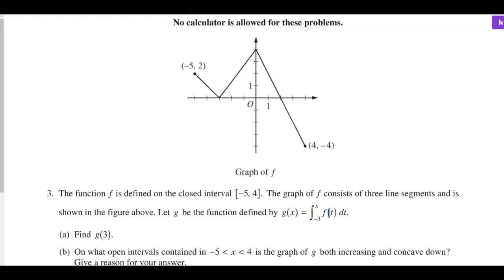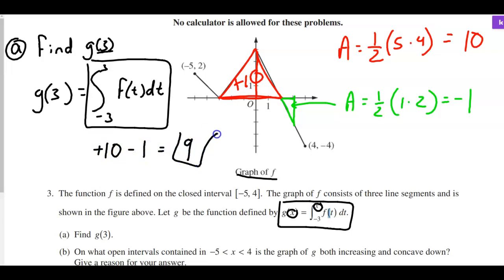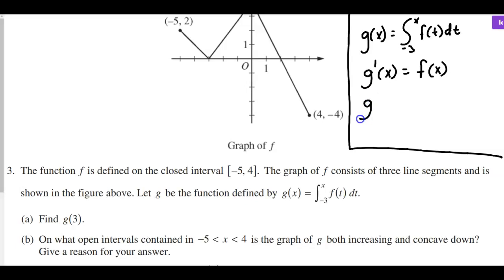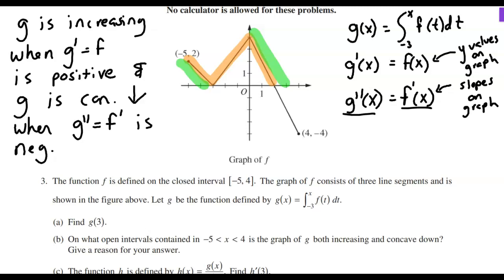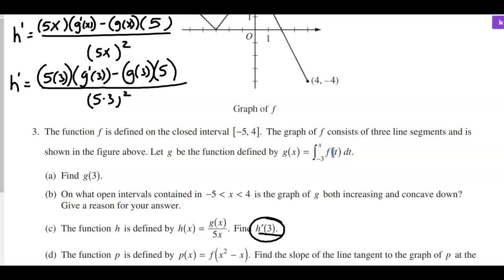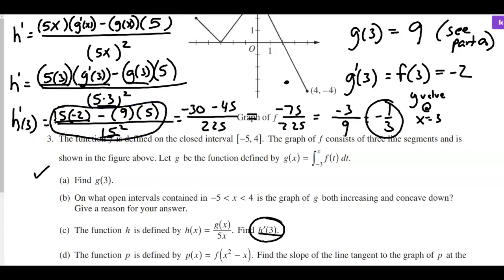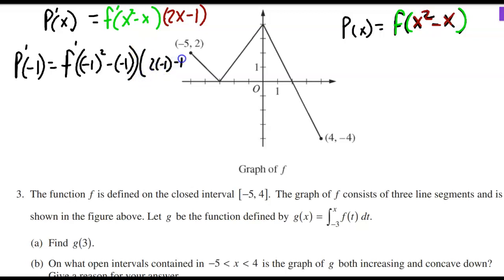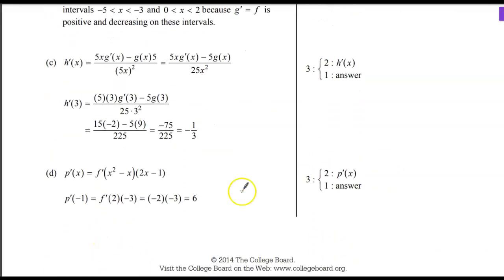Calc Sem 2 Week 7 FRQ Notes 22/23